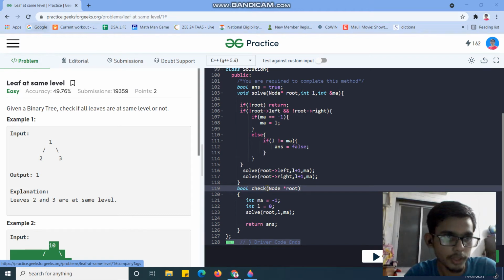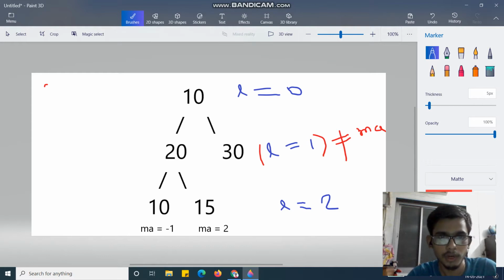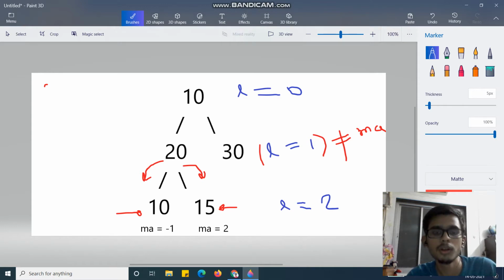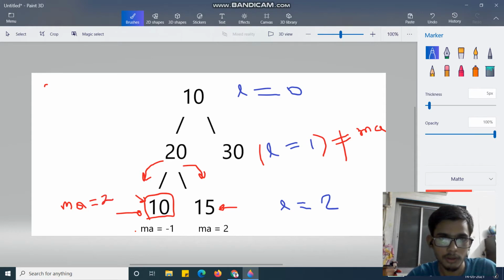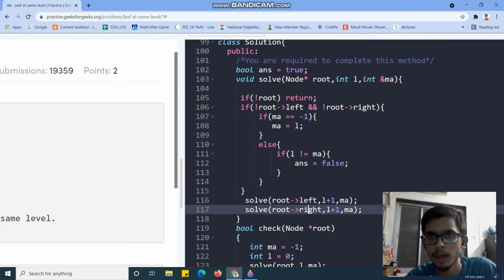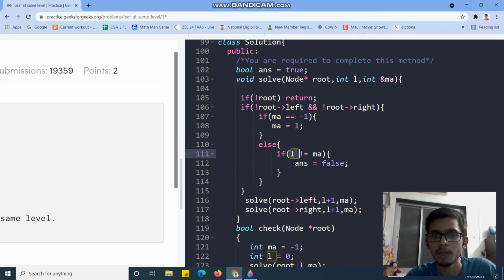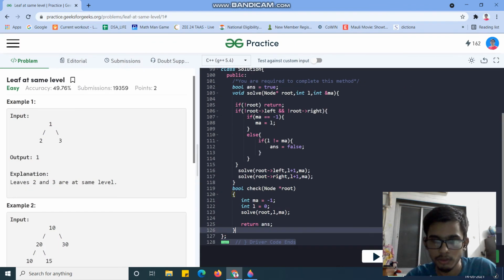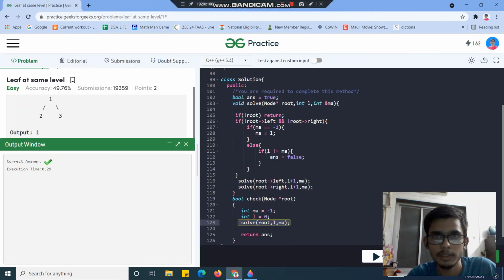Checking if Leaf Nodes are at same level | DSA | Explanation | Code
Data Structures and algorithms
Timestamps :
Intro : 0:00
Explanation : 1:10
Code :  4:23